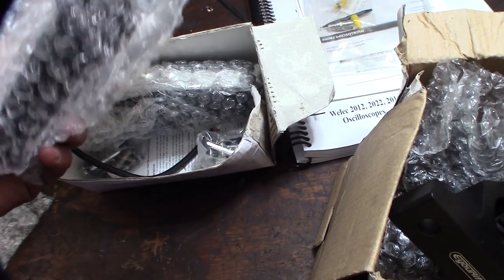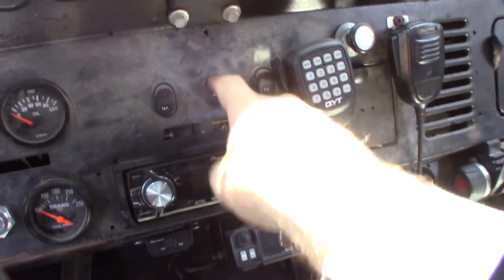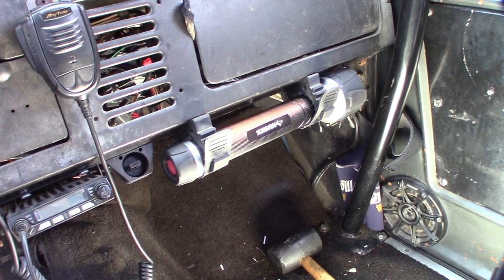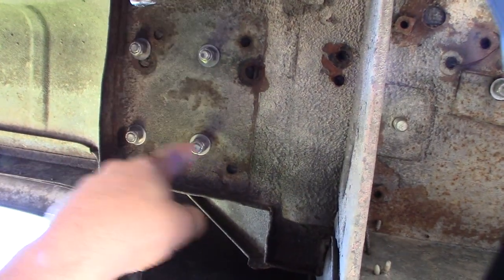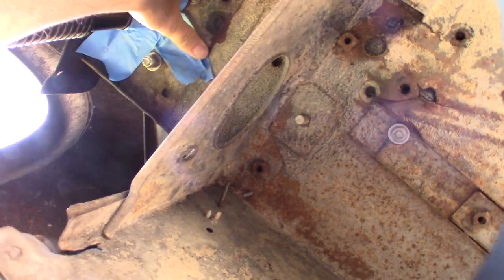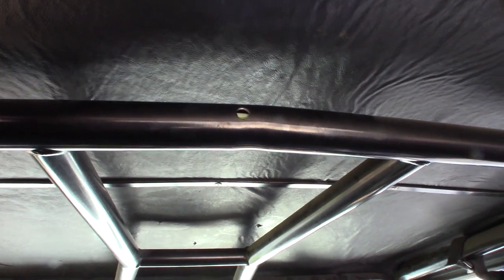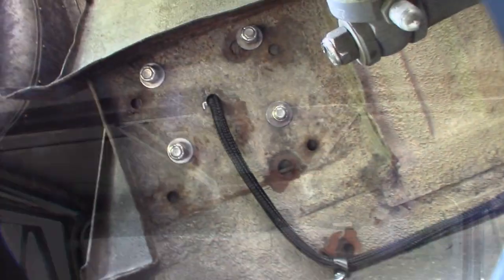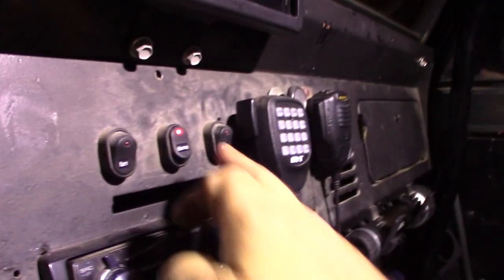Early bronco dome light wire through roll cage tube install, fish wire inside roll cage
For the last 20 years I've wanted to install a dome light. I never had the roll cage I wanted until a few years ago. I wanted to get the wire inside the roll cage tube. I purchased the stuff over a year ago but never got around to installing it. The vacuum string method worked for me in the past but not this time. It was creating some type of air vortex that prevented the string from coming down. I ended up using a fish tape to the wire/rope up. Now I have inside cabin light with the flick of a switch.

6" LED light bar
If you found this video helpful or would like help fund future experiments. please donate below.